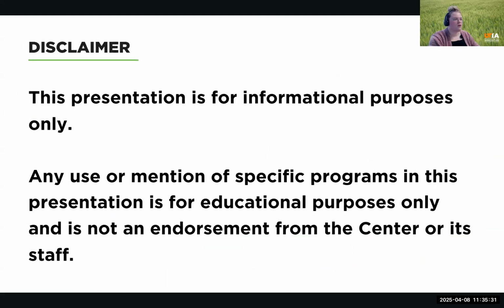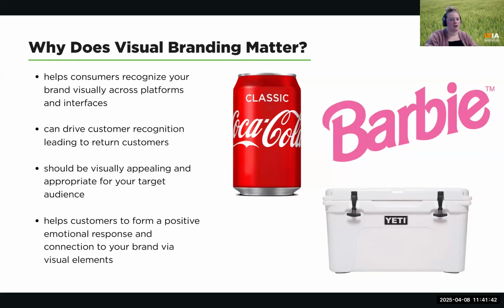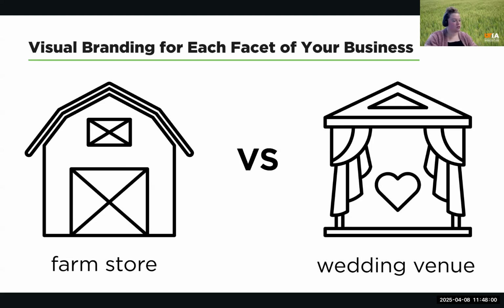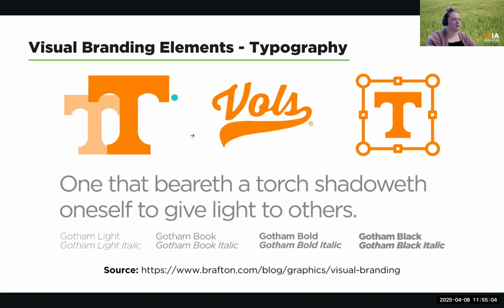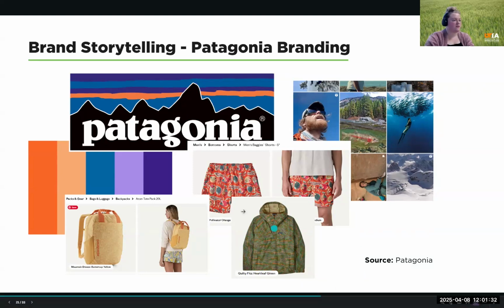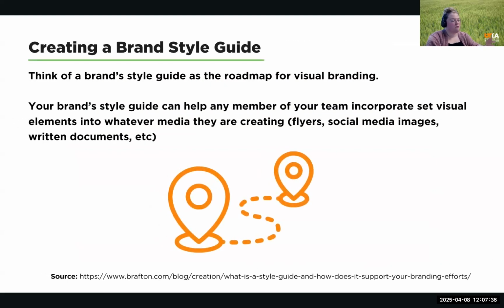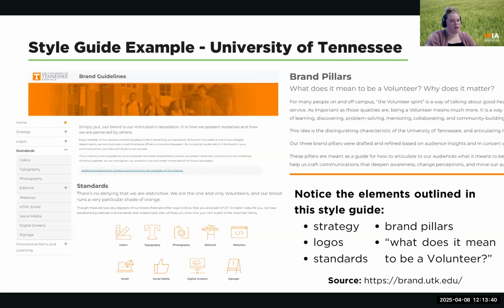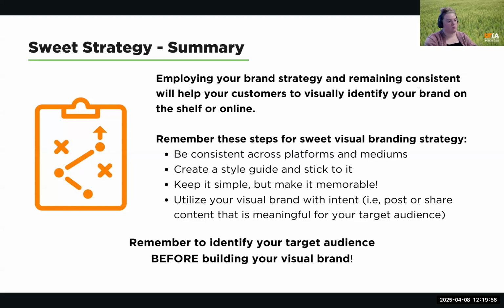Dair-ing to Learn - Principles of Visual Branding for Consistent Digital Marketing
"Principles of Visual Branding for Consistent Digital Marketing"
Presented by Alaina Boyd, UT Center for Profitable Agriculture